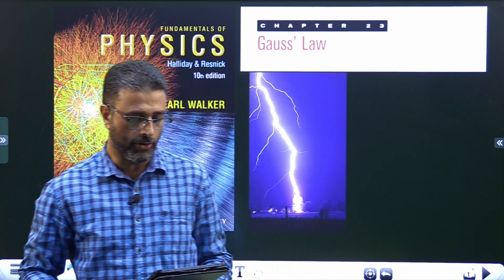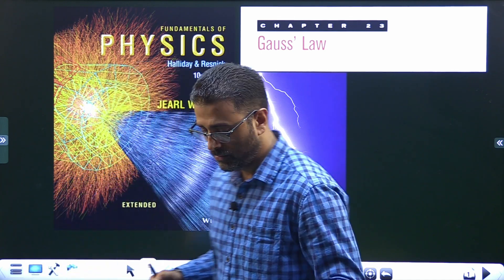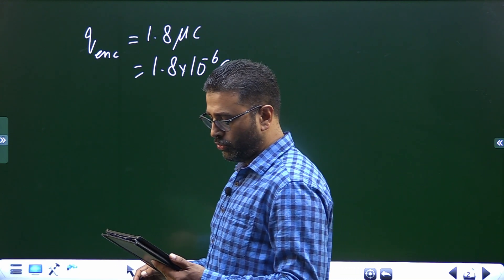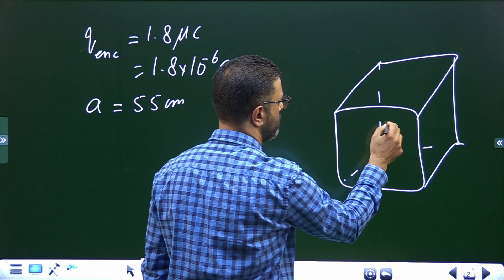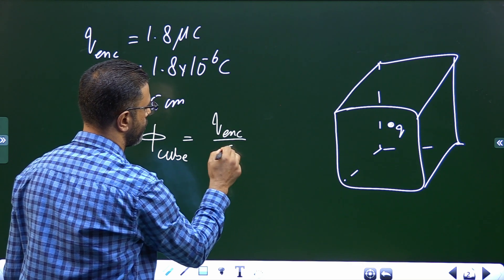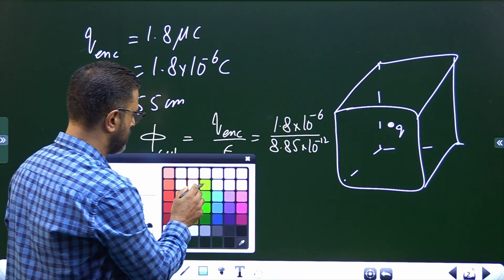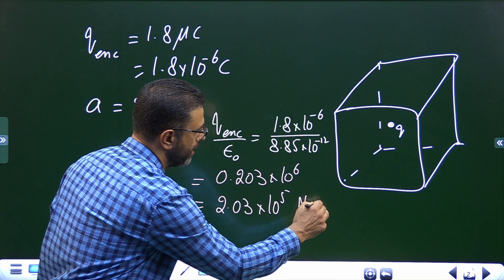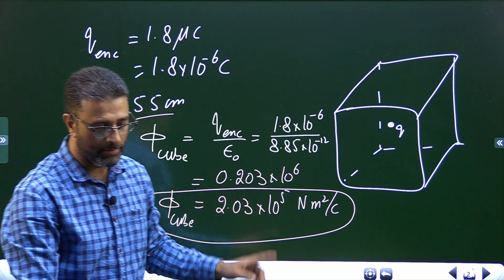GAUSS'S LAW || PROBLEM 07|| HALLIDAY|| RESNICK|| WALKER|| CHAP 23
CHAPTER 23
GAUSS'S LAW

A particle of charge 1.8 uC is at the center of a Gaussian cube 55 cm on edge. What is the net electric flux through the surface?